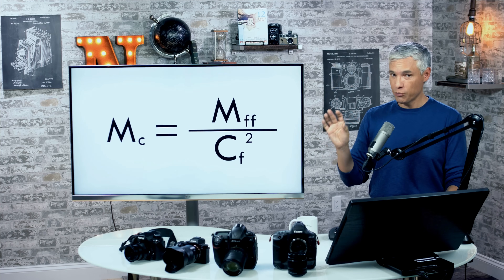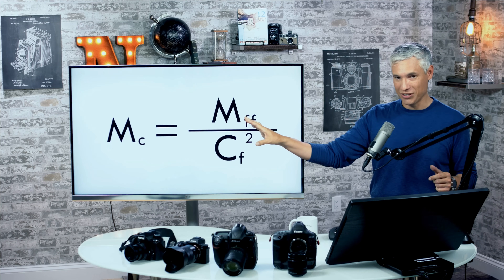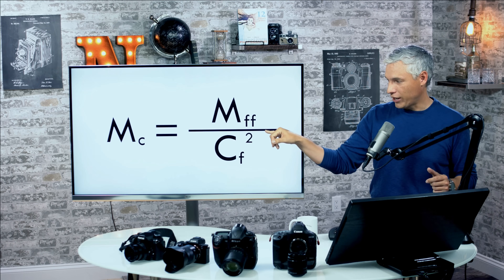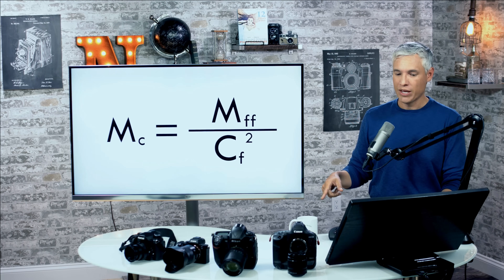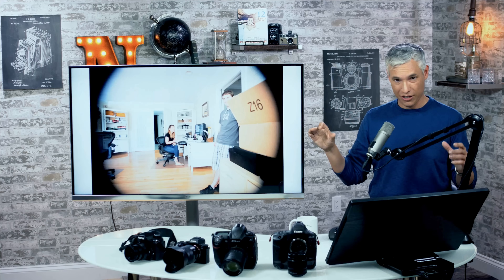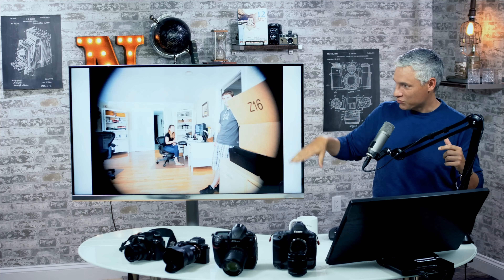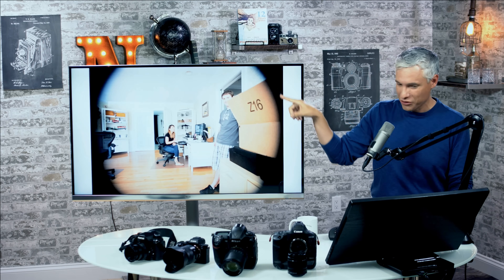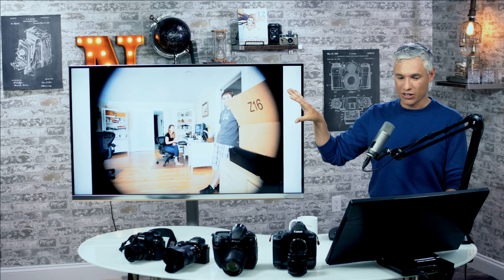Crop Lenses on Full-Frame Cameras (Canon, Nikon, Sony & Pentax)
UPDATES (also in annotations):

4:02 Technically, the Canon EF-S specs allow for lenses that would hit the larger mirror of a full-frame camera, so Canon EF-S lenses have a camera mount that is designed not to fit. Third-party APS-C lenses, such as Sigma lenses, generally WILL fit Canon full-frame bodies. Thanks to all who pointed this out.

6:36 It should say "27-52 f/2.7". I made a typo and then copied it over and over.

6 months ago, putting APS-C (crop) lenses on Canon, Nikon, Sony, & Pentax full-frame bodies seemed like a stupid idea. Today, it often makes sense, and we use it regularly. I'll tell you why, and explain the math behind it.